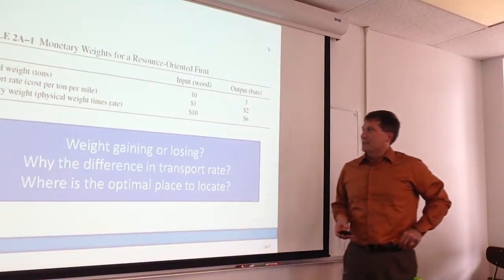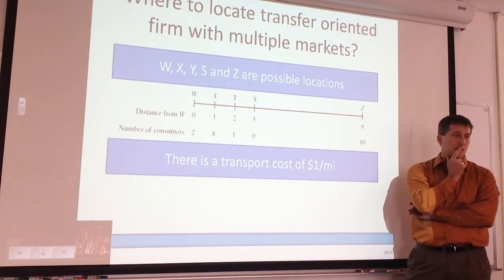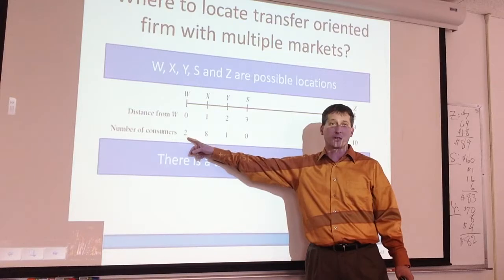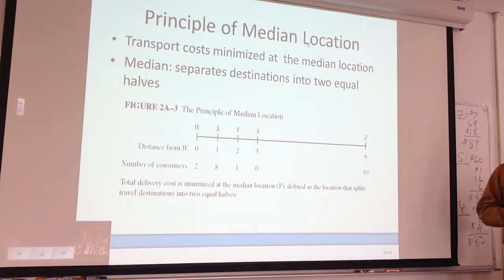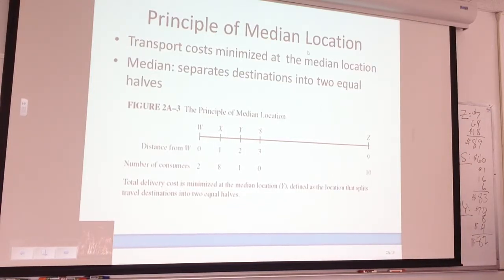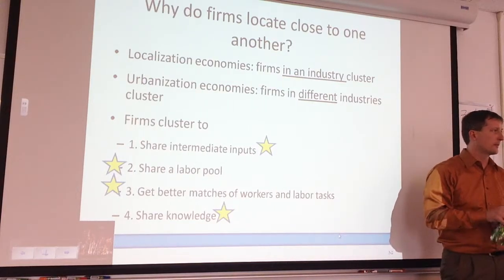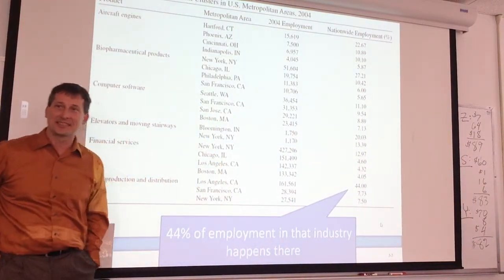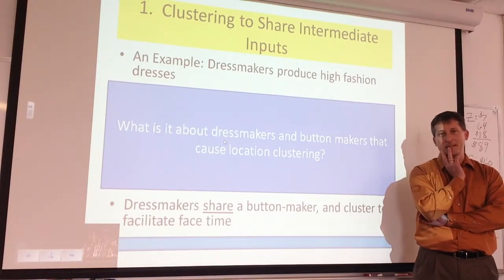Spatial Econ S14 5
0:00 Chapter 2 Appendix Lecture "Weight Gaining/Losing"
15:50 Discussion Principle of Median Location
20:00 Chapter 3 PPT Lecture Location of Firms "Localization and Urbanization"